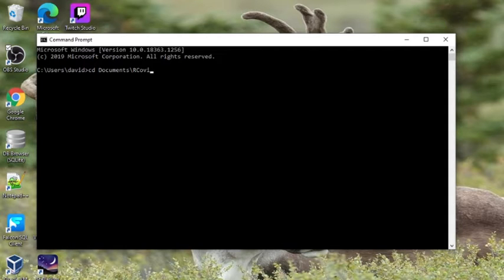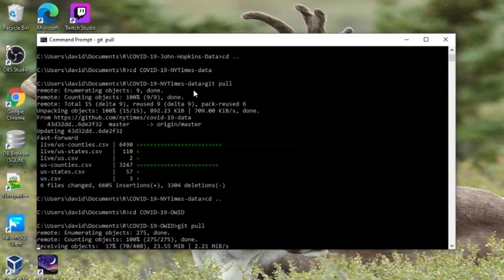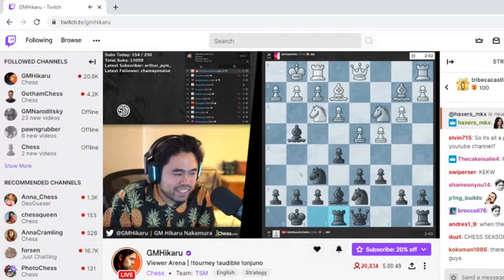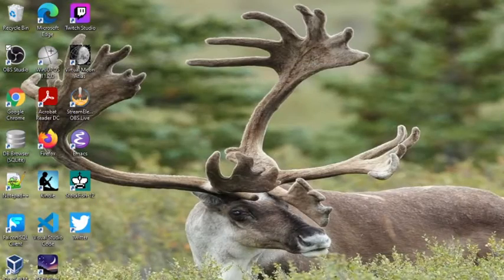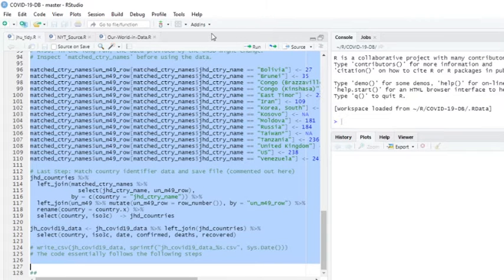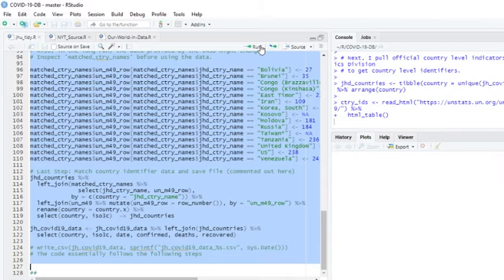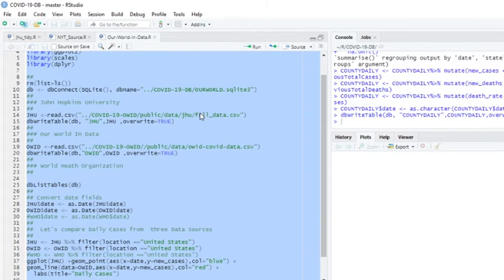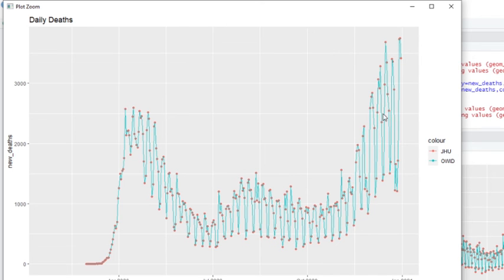SQLite COVID19 Database (2020-12-31)